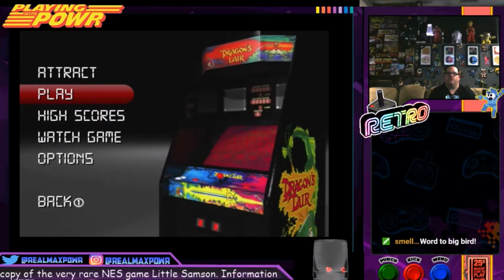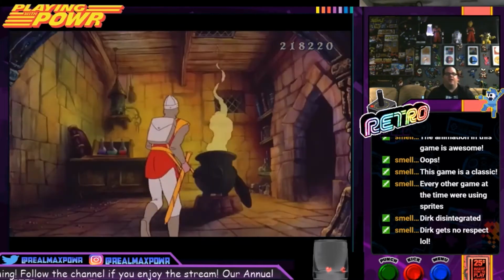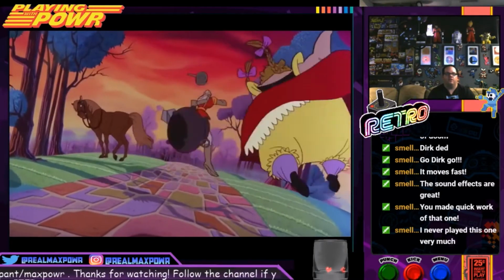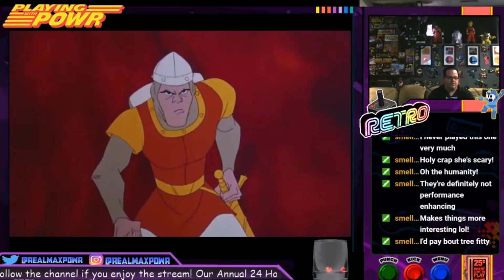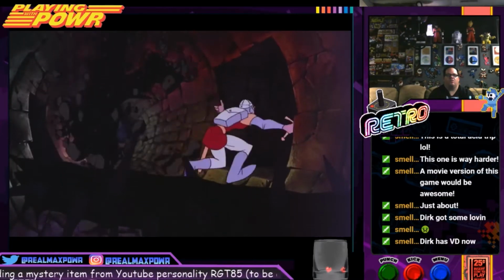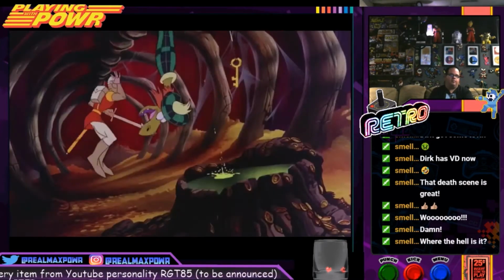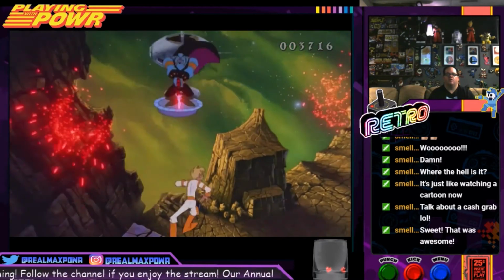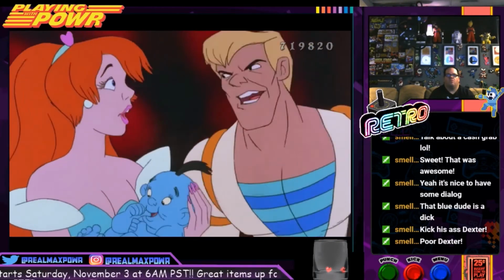Dragon's Lair Trilogy (Playing with Powr)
A full run of the Dragon's Lair Trilogy on the Wii. Watch my live streams over at